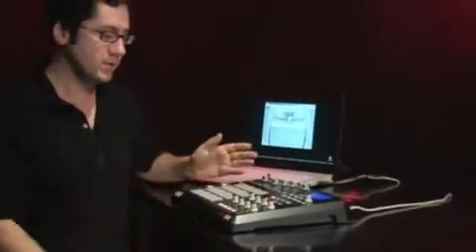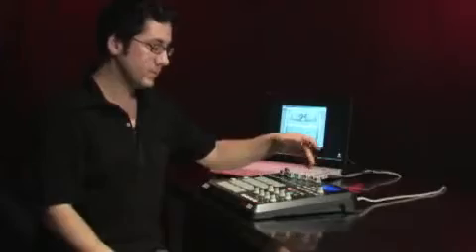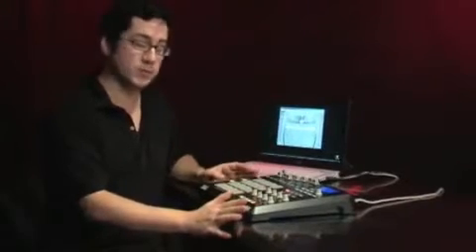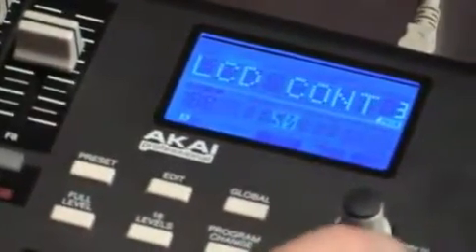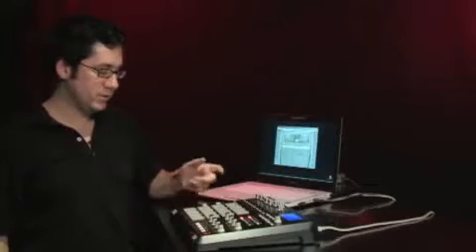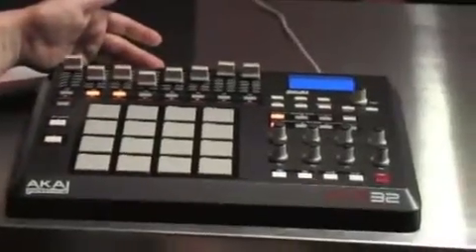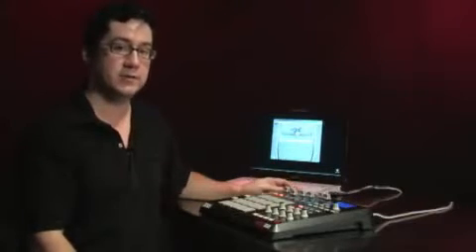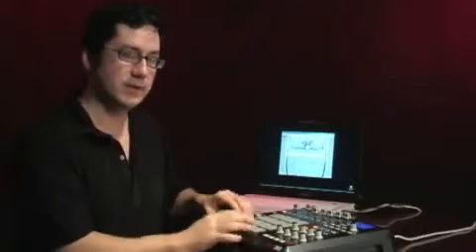Akai Pro MPD32 @ Getinthemix.co.uk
The controller you've been waiting for.

The MPD32 is a MIDI-over-USB performance pad controller for DJs, programmers, producers, and others musicians. Built around the controls and technology from Akai Professional's industry-standard MPC series, the MPD32 is an expressive and intuitive instrument for the studio and stage.

The heart of the MPD32 is its bank of 16 velocity and pressure-sensitive MPC pads, an Akai Pro exclusive. You can access four different banks of sounds from the MPC pads for a total of 64 sounds at your fingertips. The MPD32 also borrows the MPC series' assignable Q-Link controllers, enabling you to control nearly any parameters in your software in real time. You get eight assignable Q-Link faders, eight assignable Q-Link 360° knobs, and eight assignable Q-Link buttons so you'll spend less time with the mouse and more time making music. Even better, each Q-Link can access three different parameters for a total of 72 real-time Q-Links! You also get two assignable footswitch inputs and an expression-pedal input for even more ways to control and perform with the MPD32. The MPD32 also gives you a dedicated set of transport controls for instant access to the most commonly used DAW or sequencing-software controls.

While the MPC pads and Q-Links might be the heart of the MPD32, its brain is transplanted directly from the MPC. That's because the MPD32 is not just a control surface; it contains some of the key MPC technologies that have made the MPC the de facto standard it is. MPC Note Repeat is a capability that enables the MPD (or MPC) to automatically play a rhythm pattern, such as 16th notes on a hi-hat, for accuracy and speed of entry. MPC Swing is sometimes referred to as "the heart and soul of hip hop" because it turns perfectly aligned sequences into human-feeling time alignments. You can specify exactly the degree and timing of swing you want to apply for the perfect feel. The MPD32 also has MPC Full Level and MPC 16-Level on its pads.

The MPD32 sends MIDI information over its plug-and-play USB interface so you can use it with your Mac or PC without installing any drivers. The USB connection even powers the MPD32 so the included USB cable is all you need. It comes with a custom versions of Ableton Live Lite so you can start creating right out of the box. In addition to Live and nearly any other MIDI software, you can also drive any MIDI hardware, such as synths, sound modules, samplers, sequencers, drum machines, and more.

Whether inspiration strikes you in the studio or on stage, the MPD32 gives you a comprehensive compliment of input and control devices matched with the peerless feel of the MPC -- only from Akai Professional.